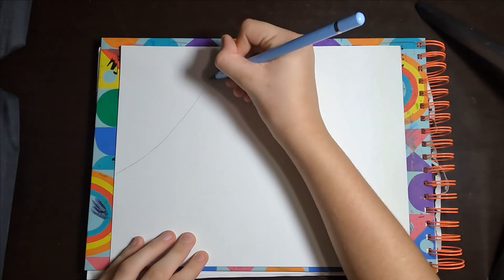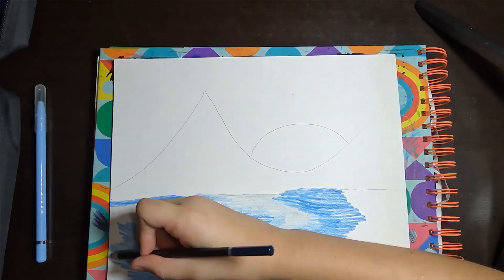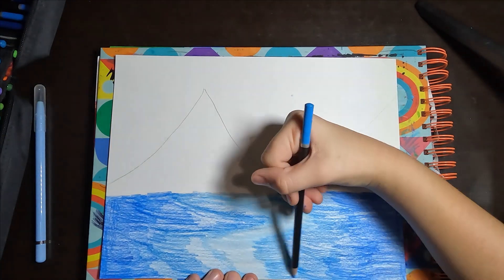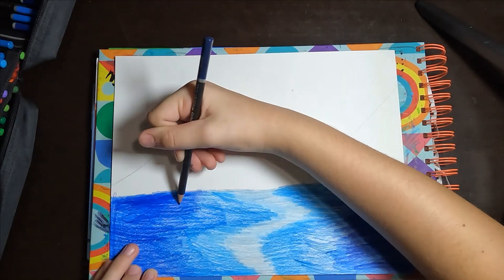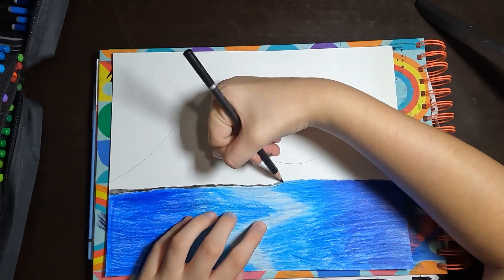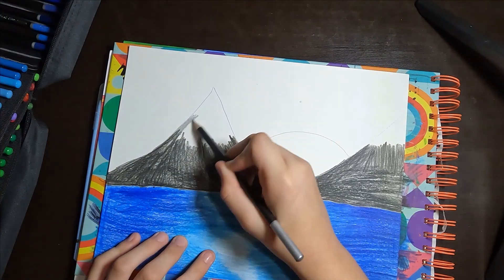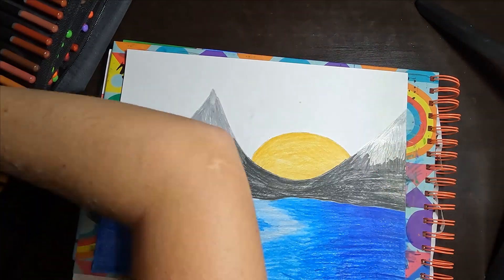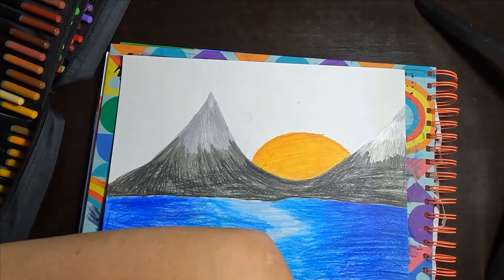Lake View Colored Pencil Drawing | Amateur Artist 🎨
🎨 Captivating Colored Pencil Art: Painting a Serene Lake Mountain

Join us on a mesmerizing artistic journey as a talented amateur artist brings a stunning lake mountain setting sun view to life using vibrant colored pencils. In this enchanting video, you'll witness the gradual transformation of a blank canvas into a breathtaking scene that captures the tranquil beauty of nature.

🖌️ Throughout the video, you'll gain insight into the artist's creative process, from selecting the perfect colors to blending and shading techniques that breathe life into the landscape. This inspiring demonstration serves as a testament to the power of colored pencils as a versatile medium for expressing artistic visions.

🎥 Whether you're an art enthusiast, a fellow aspiring artist, or simply seeking a few moments of relaxation, this video offers a soothing and educational experience. It's a reminder that with passion, patience, and a handful of colored pencils, the beauty of nature can be recreated right on paper.

👁️‍🗨️ Allow yourself to be transported to the serenity of a lake mountain setting sun view, and let the artistry unfold before your eyes. Happy watching and happy creating!